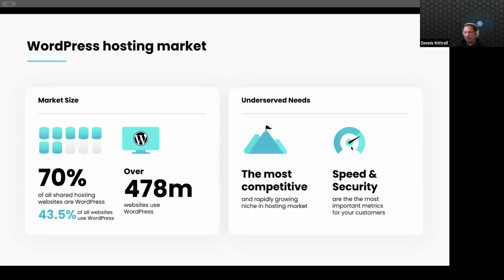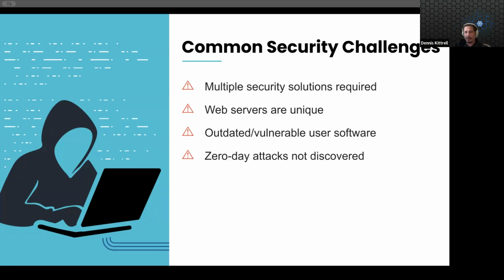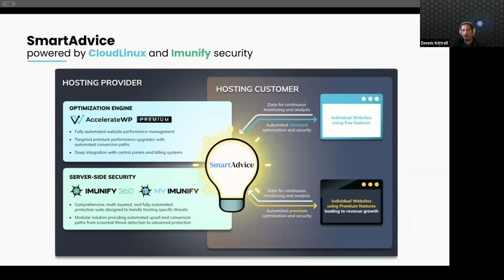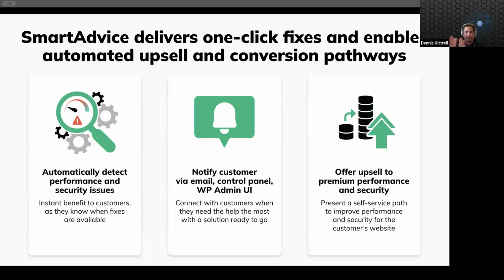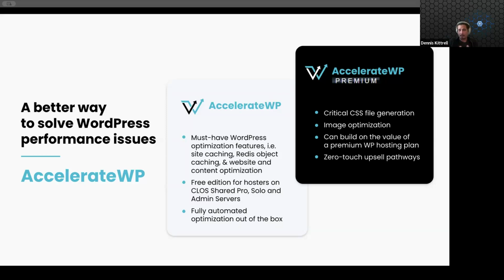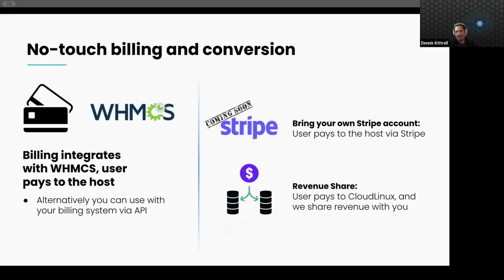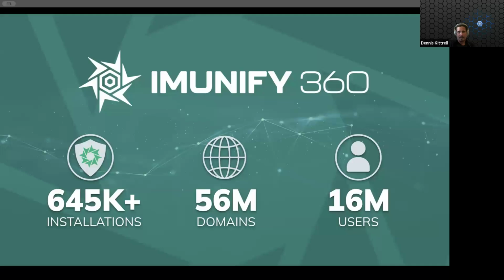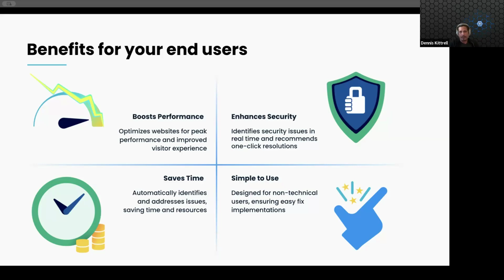Webinar: "Boost WordPress Hosting with AccelerateWP + Imunify360" | Oct 24, 2024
In today’s competitive WordPress hosting market, delivering high-speed performance and strong security is essential to keeping customers happy and reducing churn. But optimizing without costly upgrades? That’s where AccelerateWP and Imunify360 come in.

Listen to our speaker - Dennis Kittrell, Vice President of Product, and you will discover:

✅ Common WordPress performance and security issues;
✅ How WordPress performance and security are directly tied to customer retention;
✅ How SmartAdvice helps you adjust your packaging strategy to reduce security and performance-related churn, all while growing revenue.